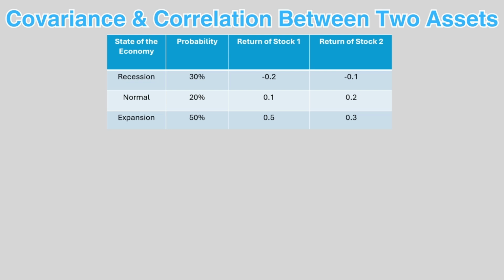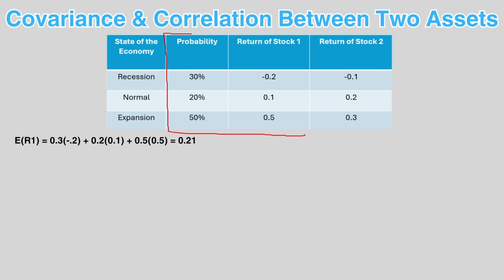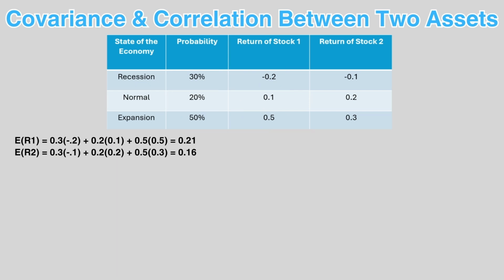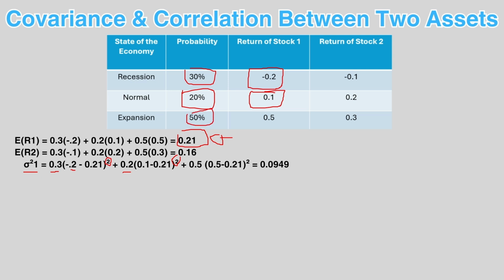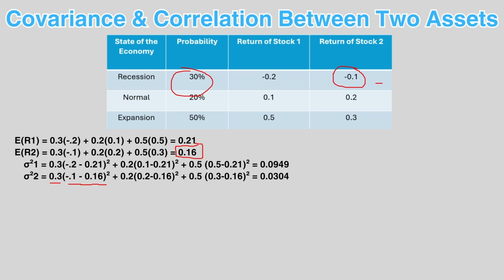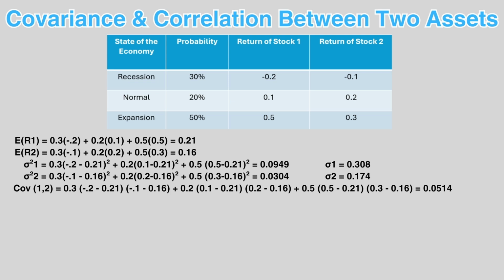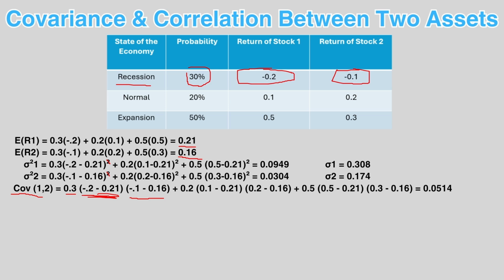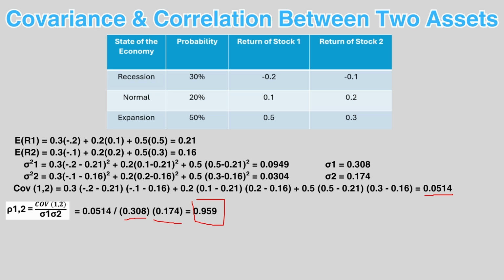Covariance and Correlation Between Two Stocks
In this video I go over an example of calculating the covariance and correlation between two stocks.

Chapters
Intro (0:00)
Expected Return (0:52)
Variance (1:57)
Standard Deviation (3:53)
Covariance (4:30)
Correlation (5:51)